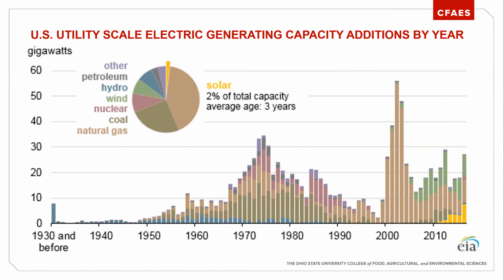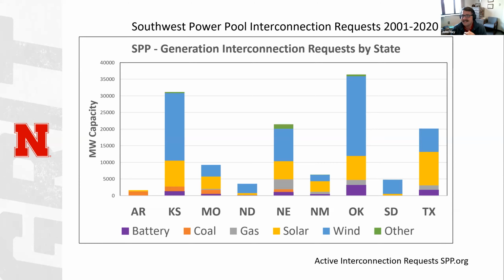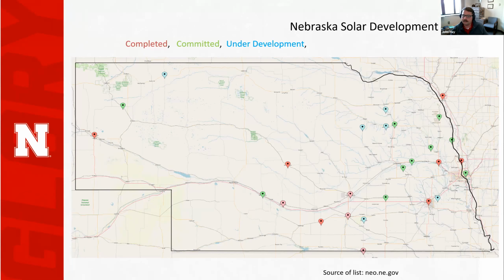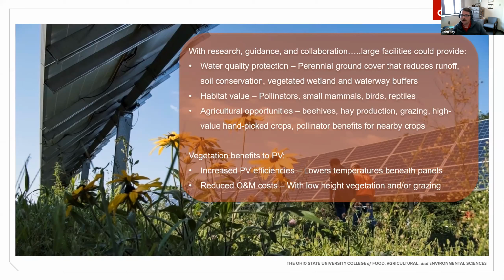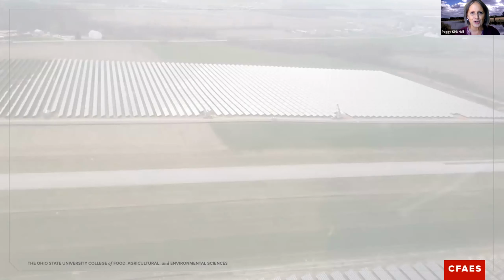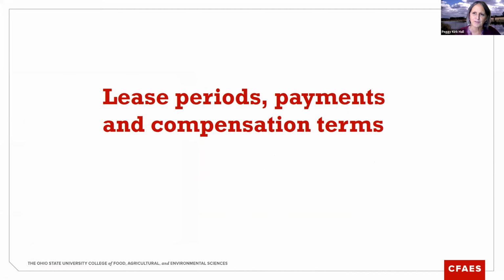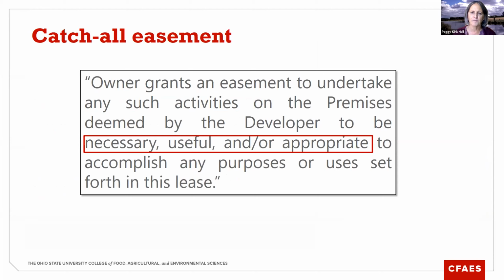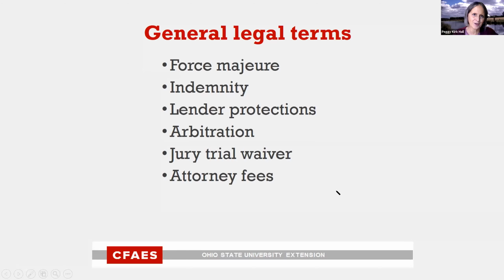Solar Lease Considerations for Landowners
Covers issues landowners should consider before entering into land leases for solar development.